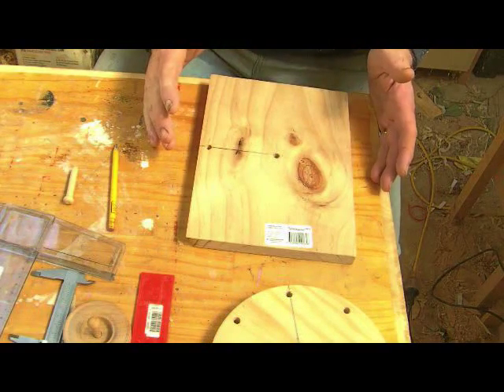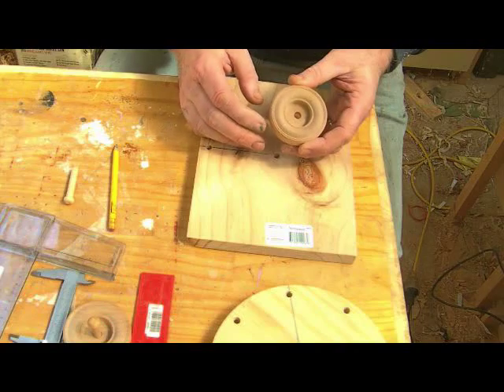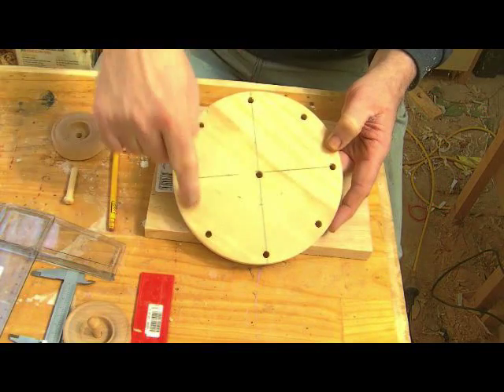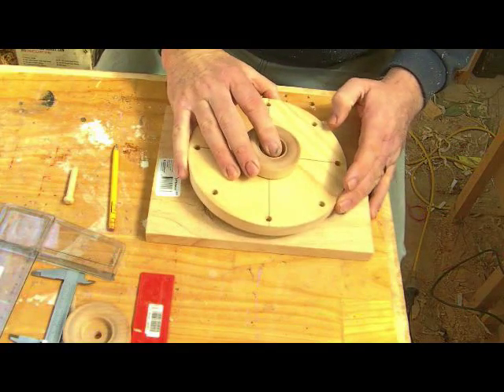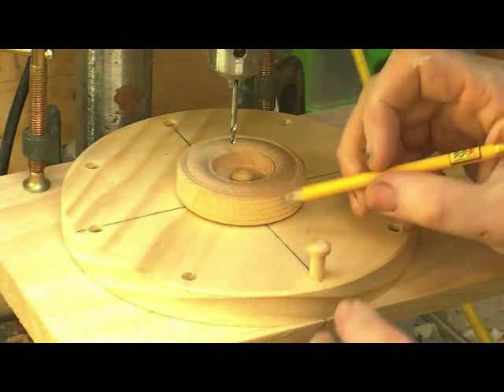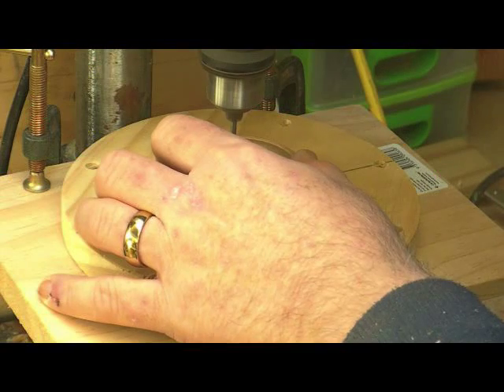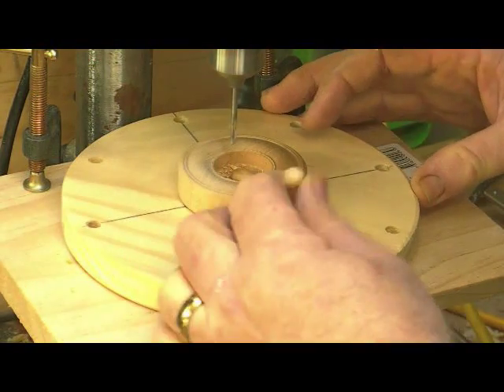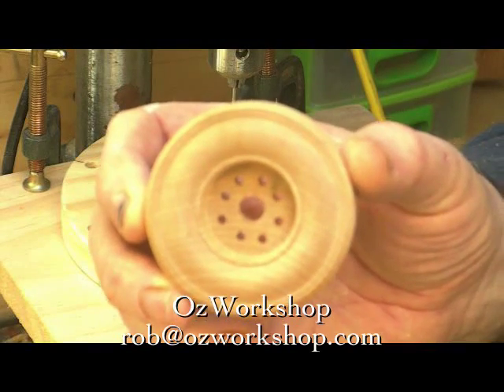Drilling Jig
Here is a jig I made for precision drilling in model wheels